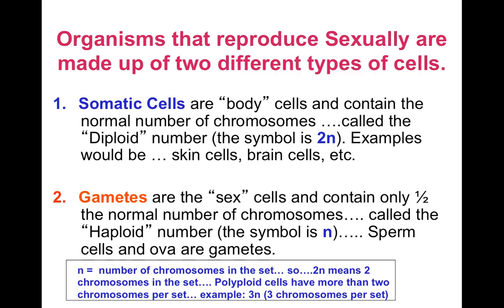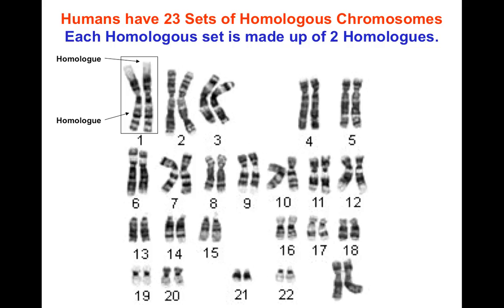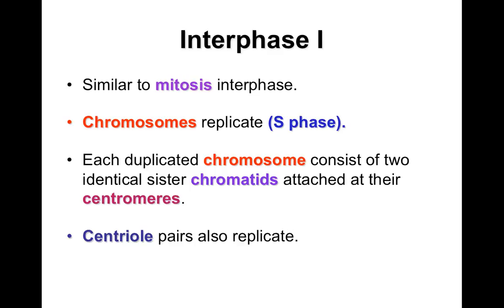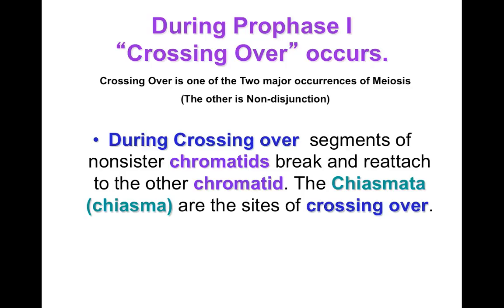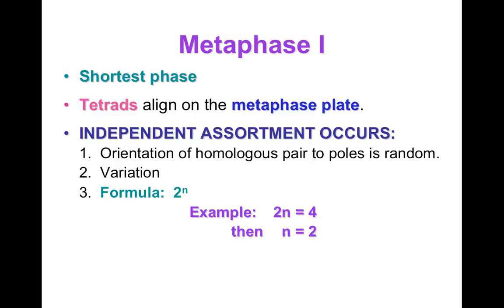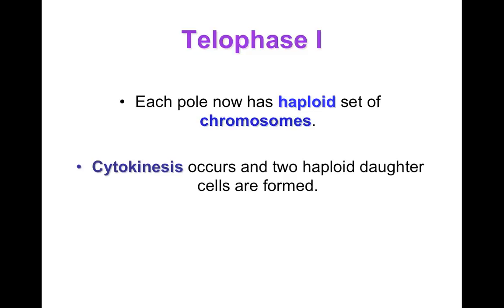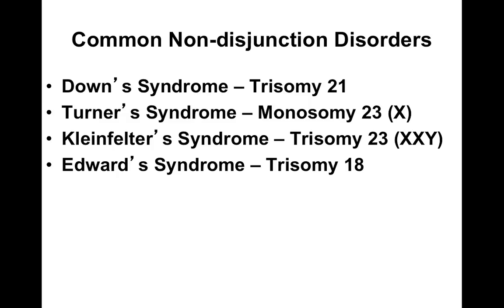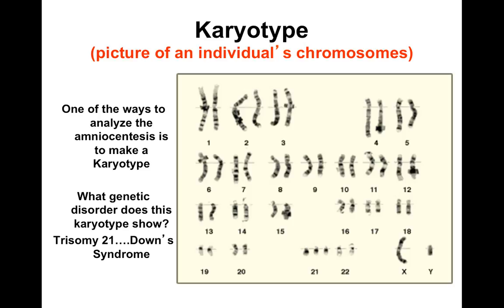Meiosis ppt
Video giving an overview of meiosis.